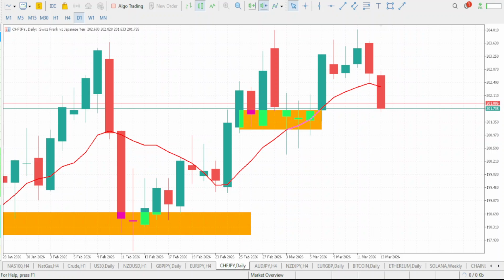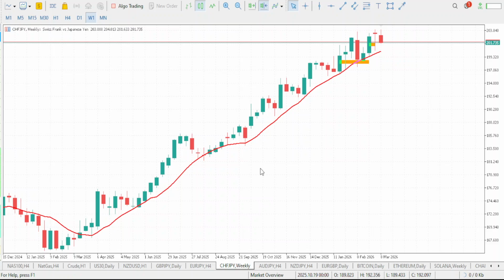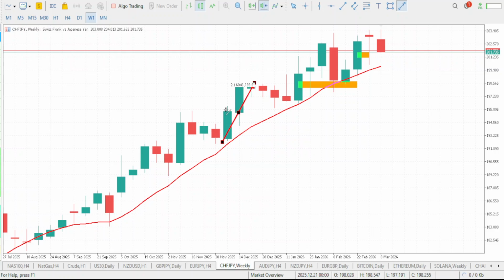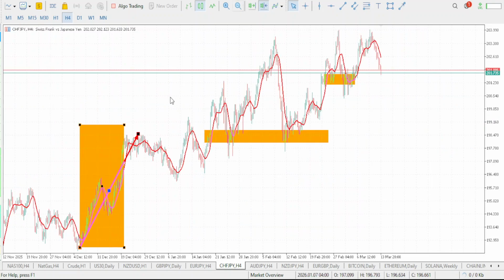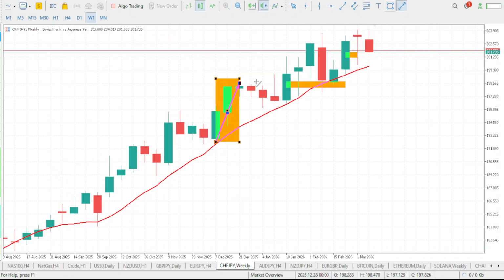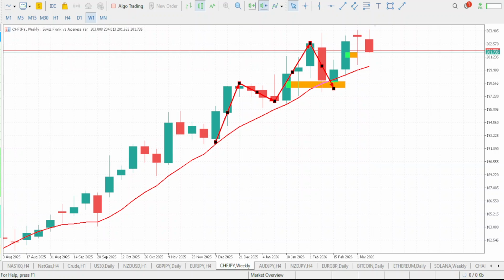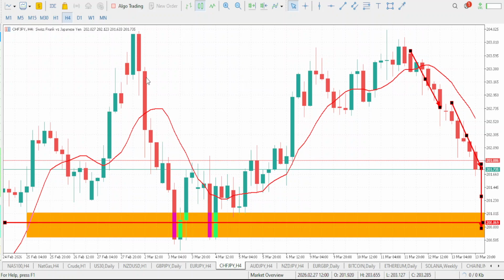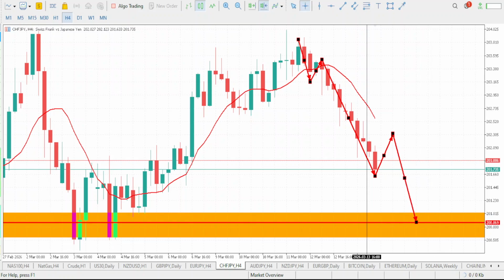CHFJPY Analysis Today | MARCH 16 - 20 2026 | CHFJPY Forecast | CHF/JPY Technical Analysis